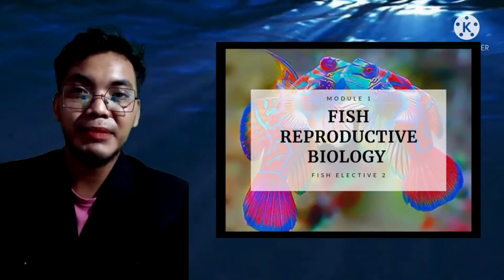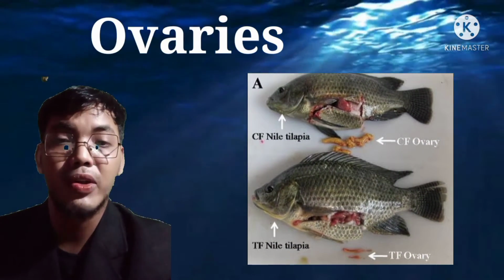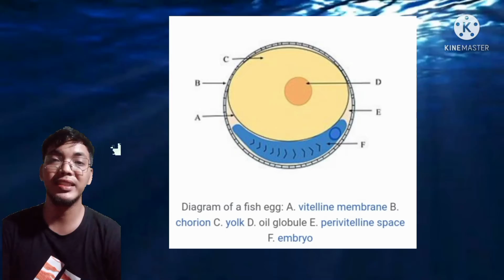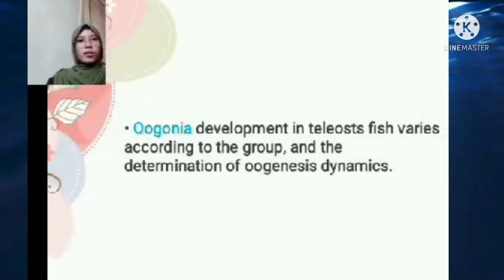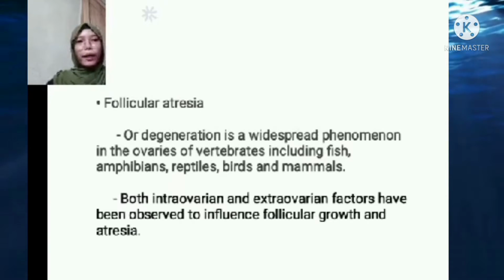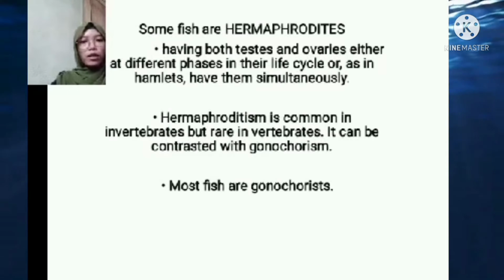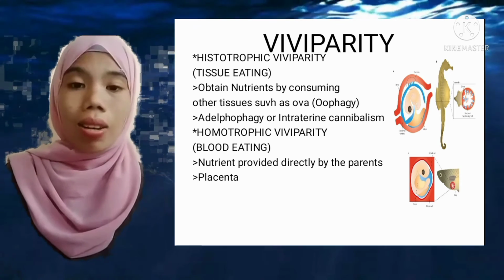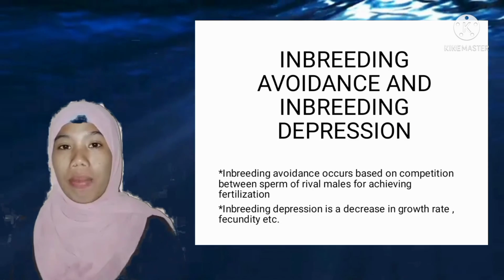lv 0 20210612060015